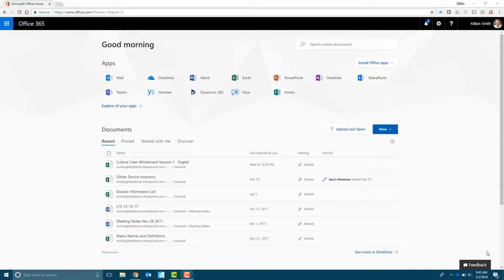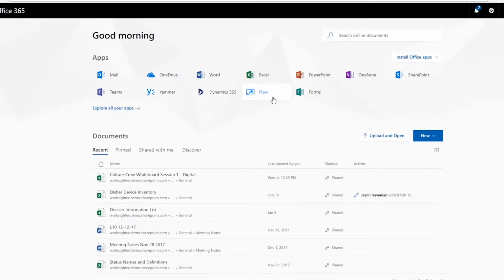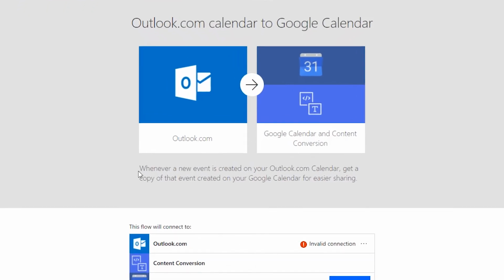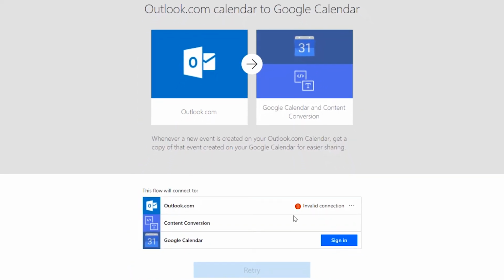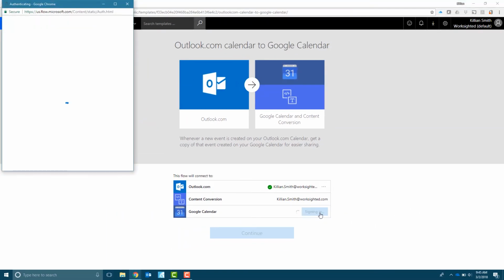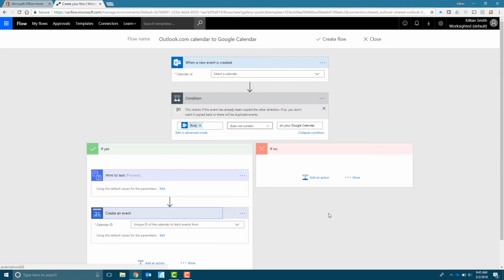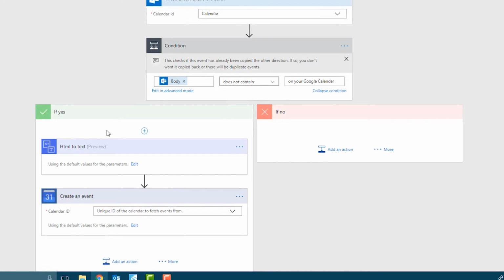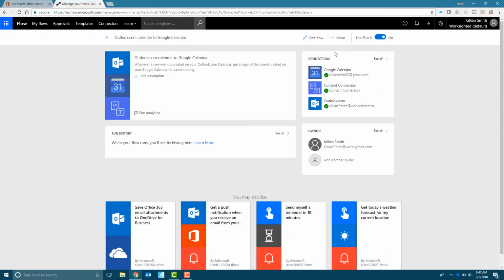Tech Riff: Microsoft Flow Explained in 4 Minutes or Less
Worksighted's Tech Riffs series provides practical, everyday tips for you to use in the home and office!